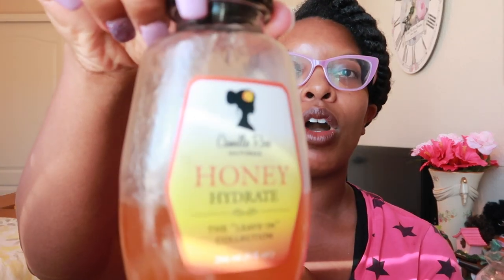Chit Chat | Natural Hair Product Haul....You Can Give Kids Back??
I hope yall enjoy this chit chat!!Edit: Please make sure you check out the description box for a list of products mentioned and links to Amazon.  I’m not 100% sure if the Aussie’s Moist conditioner is protein free but again it’s a great rinse out conditioner. For further details on protein free products check out the following lists

Products Mentioned:
Aztec Clay
Sauve’s Clarifying Shampoo
Alikay Naturals Coconut Milk Shampoo
Crème of Nature Argan Shampoo
Suave’s Green Apple Conditioner
Aussie’s Moist Conditioner
Eden Body Works Natural Deep Conditioner
TGIN Honey Miracle Mask
TGIN Twist and Define Cream
Camille Rose Honey Hydrate Leave-In
Oyin Hair Dew Leave-In
Crème of Nature Leave-In Milk
LottaBody Style Milk
Aunt Jacki’s Curl La La
African Pride’s Pre-Shampoo

Intro: Music by Ryan Little - sunkissed.
EQUIPMENT USED
🔸 LAPTOP: MAC